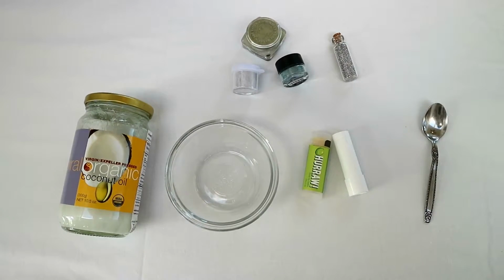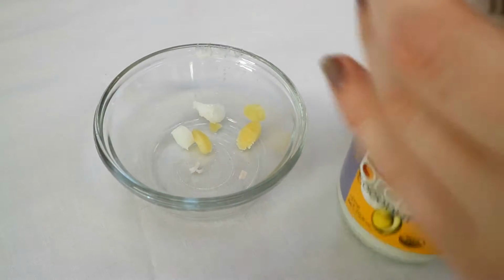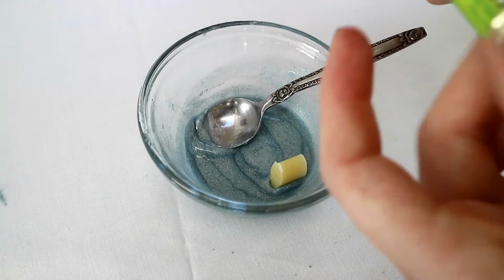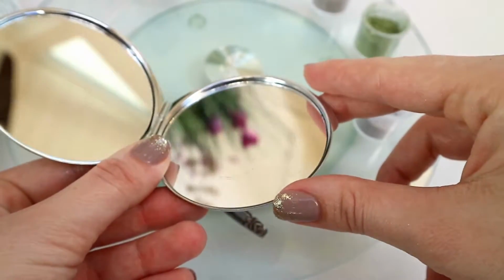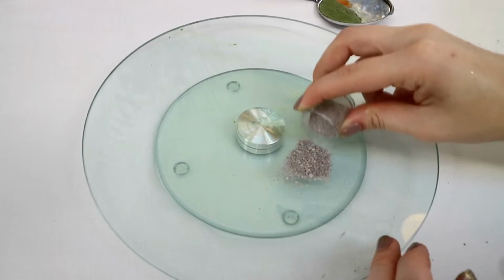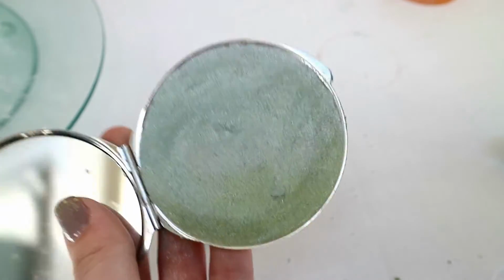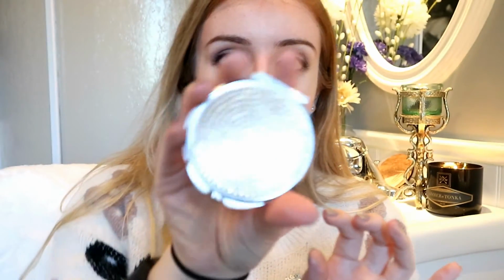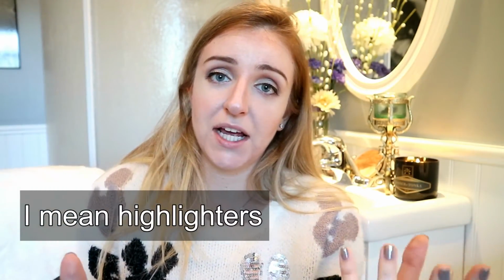DIY HOLOGRAPHIC/DUOCHROME HIGHLIGHTERS || Stick & Powder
I tested out some DIYs I found online for holographic highlighters - they turned out more duochrome than holographic, but not bad! Might need to perfect the formula.

Try it yourself and let me know how it went in the comments down below! :)